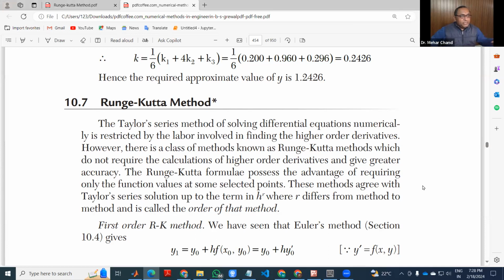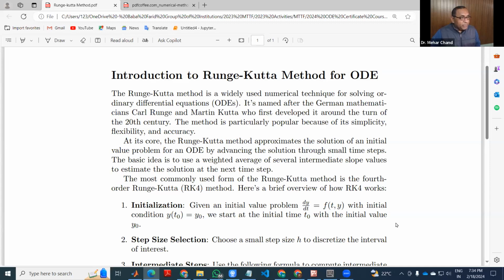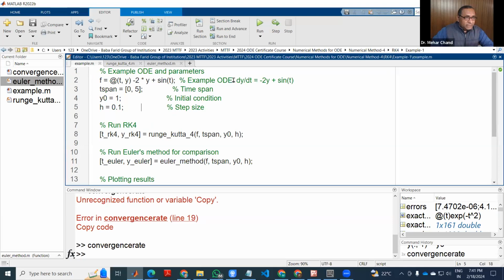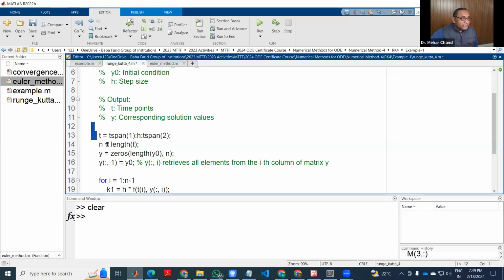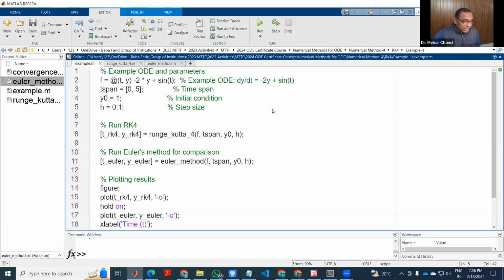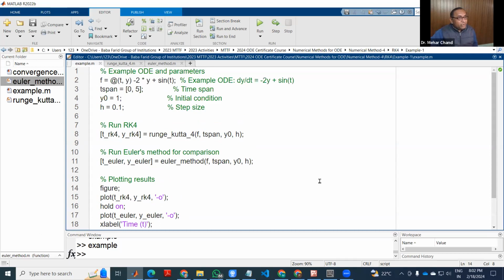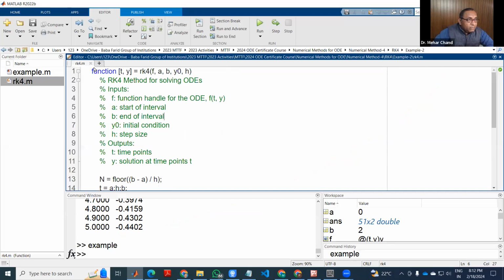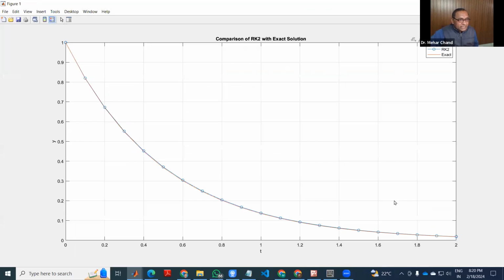Lecture-12: Efficient Numerical Solutions- Implementing Runge-Kutta Methods in MATLAB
"Efficient Numerical Solutions with MATLAB" explores the implementation of Runge-Kutta methods, a powerful class of numerical techniques for solving differential equations. This resource provides a hands-on approach to efficiently solving complex mathematical problems, leveraging the versatility and computational capabilities of MATLAB. Readers gain practical insights into applying Runge-Kutta methods for accurate and reliable numerical solutions in various scientific and engineering applications.